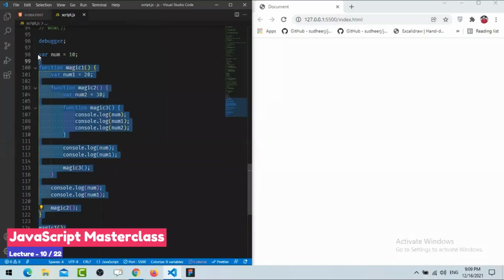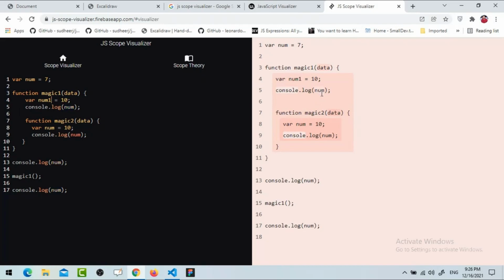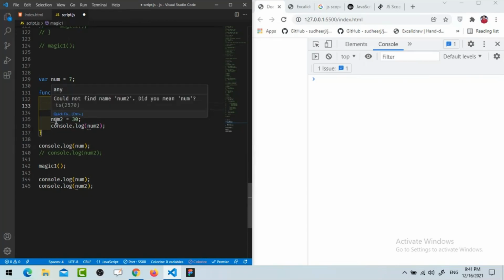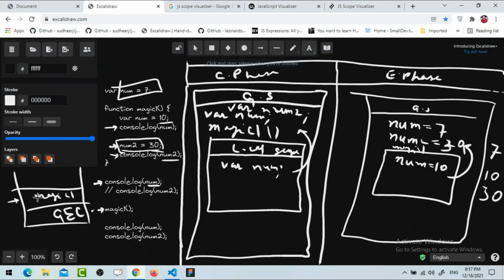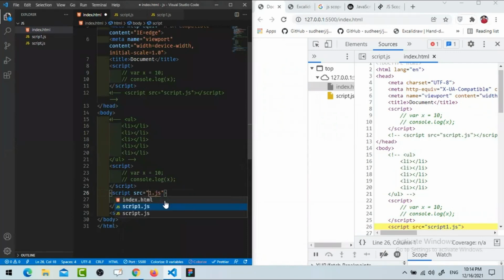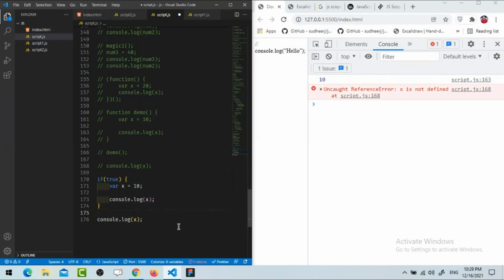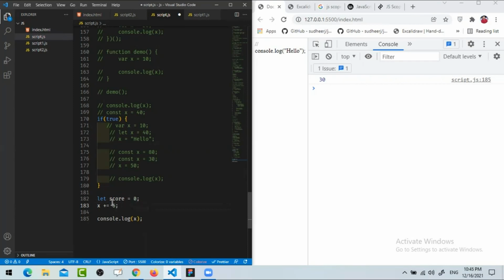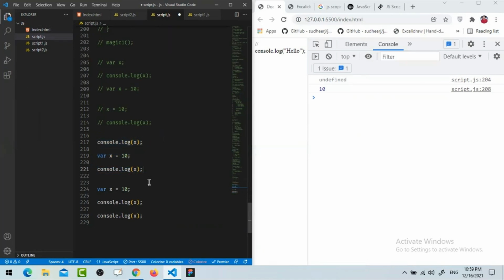Understand scope using Visualizer tools + Hoisting Basics | JavaScript Masterclass Ep. #10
We are going to learn these topics in this lecture:

⌚️Timestamps:
00:00 Start
00:16 Understand scope using Scope visualizer tools
57:23 Can IIFE resolve name collision problem?
01:13:07 Local / Block Scope
01:33:25 Hoisting & Shadowing Basics